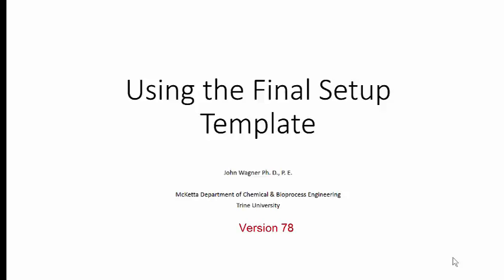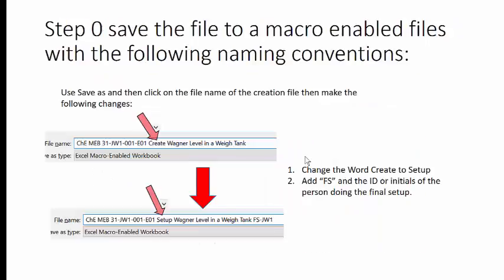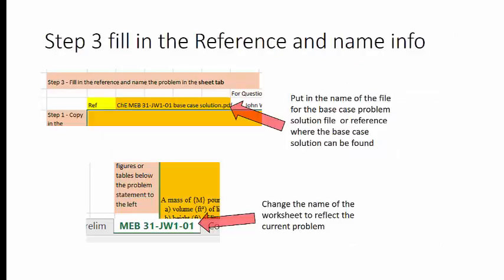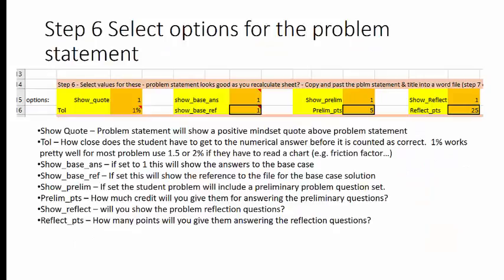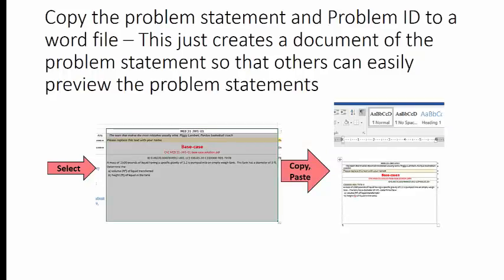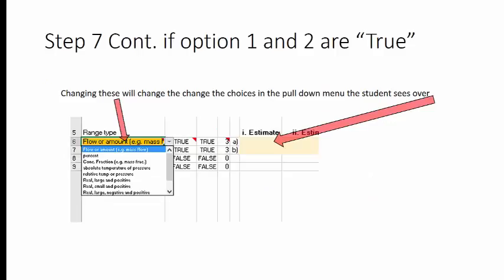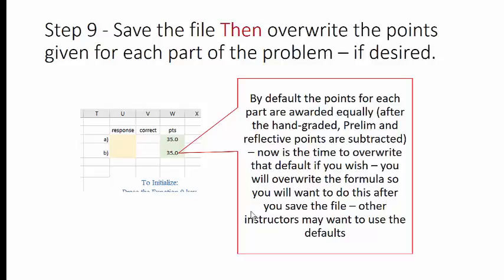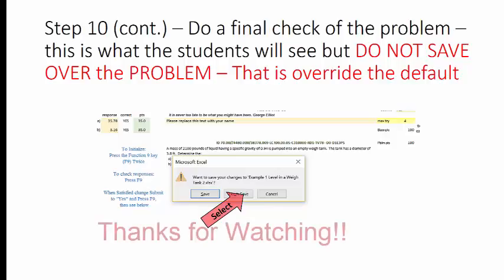Using the Final Setup Template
Describes the use of the creation template for creating variable parameter problems (version 42)